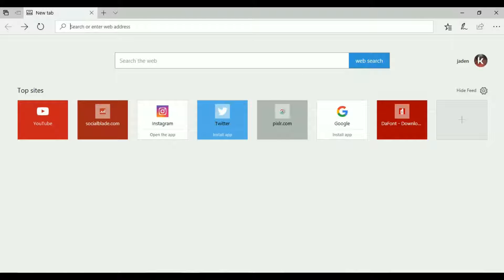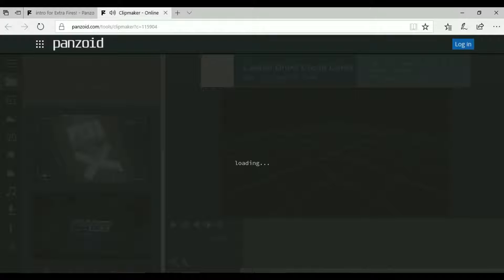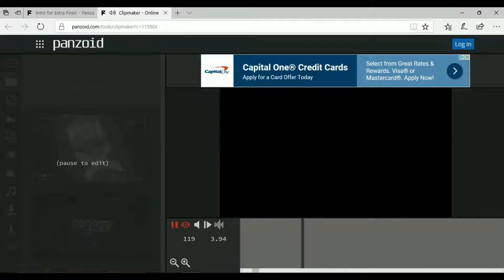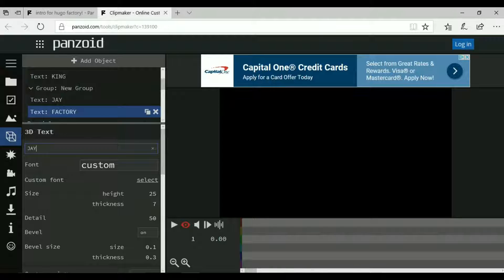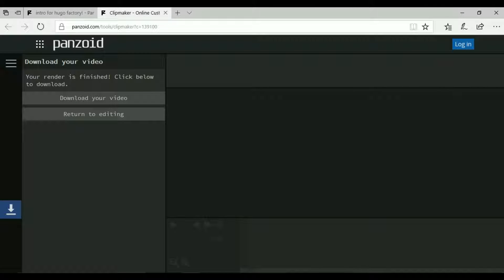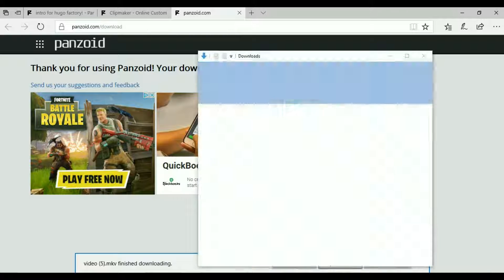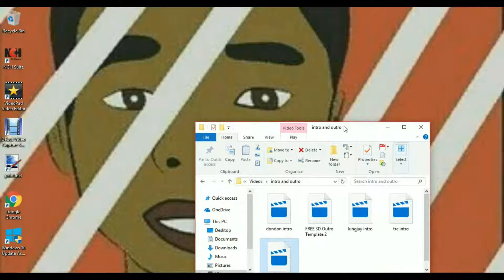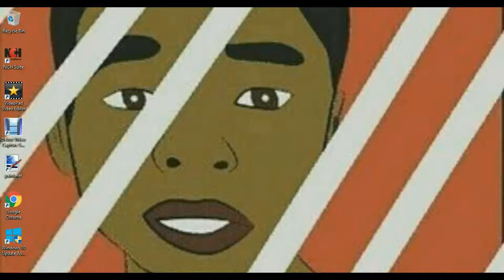HOW TO MAKE PROFESSIONAL 3D INTROS FOR FREE!! (Panzoid Tutorial)